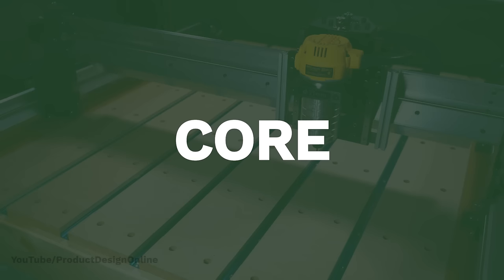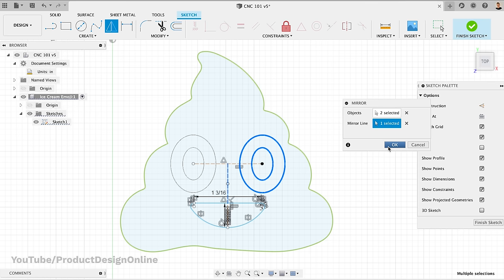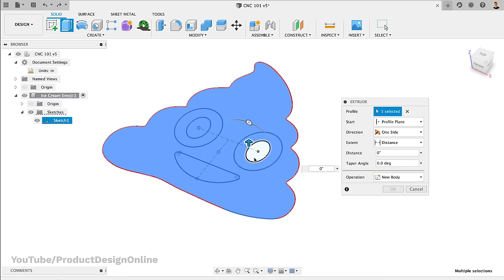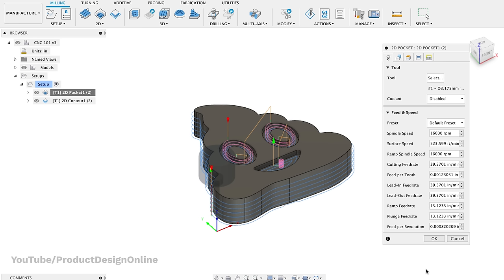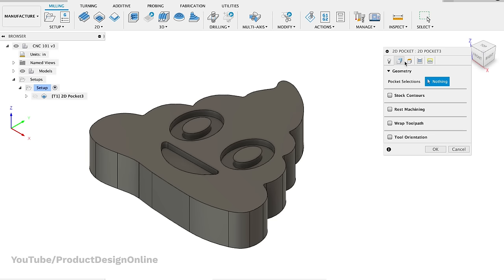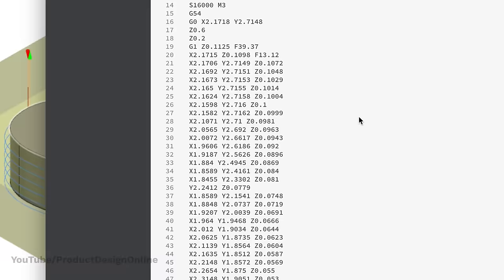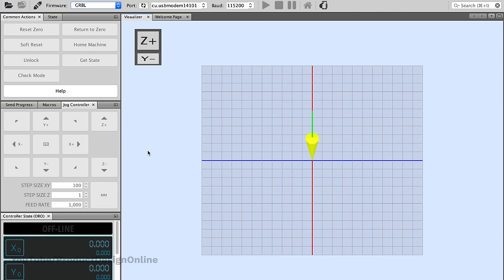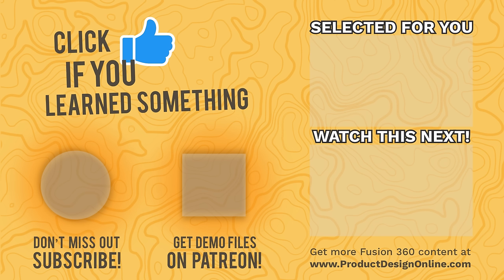CNC Basics - What You Need To Get Started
CNC Routers for Hobbyists can be intimidating! In this video, I'll cover all the CNC basics that you must know before being able to run the machine. This includes CAD, CAM, Feeds and Speeds, Toolpaths, G-code, and setting up the machine.

MY FAVORITE BITS AND ACCESSORIES
Surfacing Bit
Starter Set (8 Piece)
1/4" End Mill (most common)
Double-Sided CNC Tape
48" T-track
T-track Clamps
DeWalt 611 Router

TIMESTAMPS
00:00 - CNC basics overview
00:39 - 3 common steps
01:13 - What is CAD?
02:00 - 3 different cutting strategies
03:05 - What is CAM?
04:11 - Speed and Feed explained
05:04 - What is a toolpath?
06:20 - What is G-Code?
07:24 - Getting the g-code to the machine
07:55 - Setting up the machine